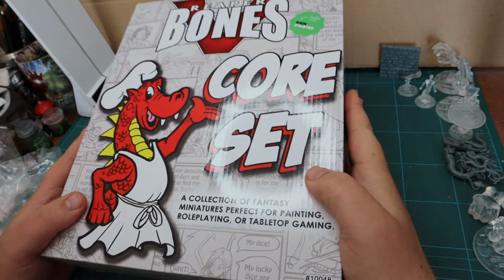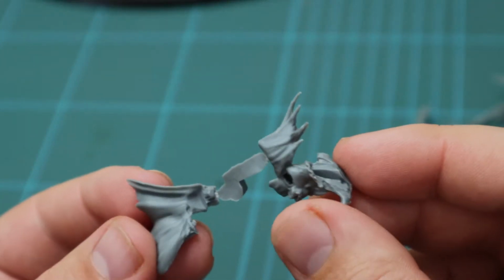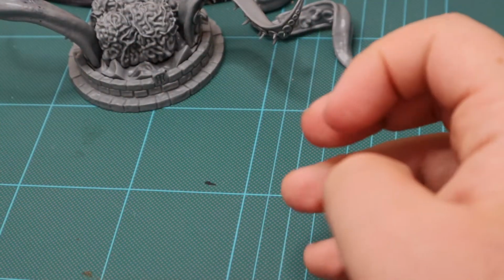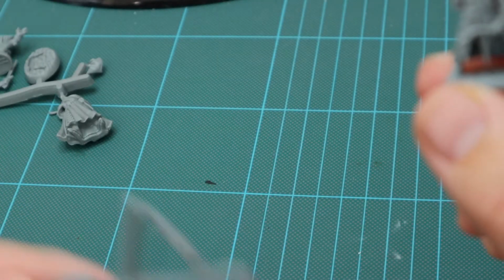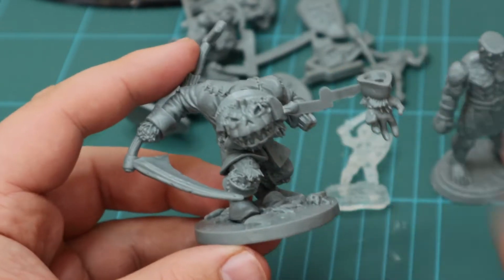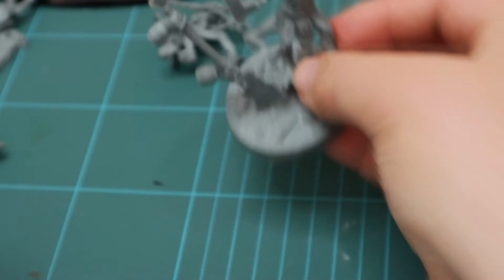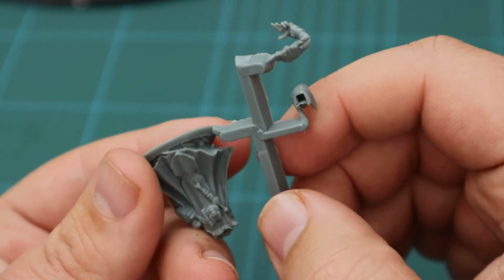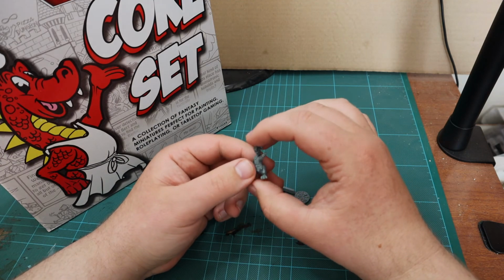Reaper Miniatures bones 5 Core Set [Unboxing]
today's video is an unboxing of the reaper miniatures bones 5 core set from there latest kickstarter.
the miniatures in this set can be used in a lot of different tabletop games such as dungeons and dragons,warhammer,frost grave,kings of war and lots more.
contains miniatures like dragons,orc,elf,giants,zombies,goblins and so much more.